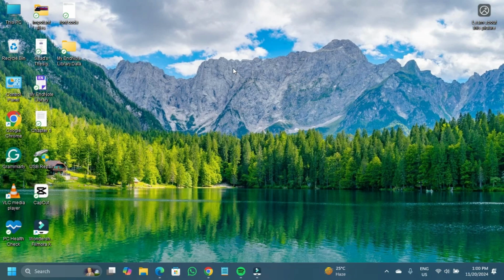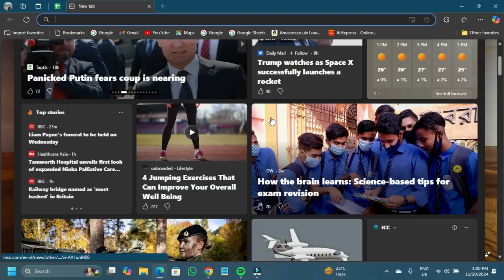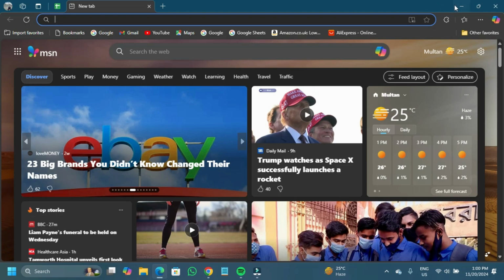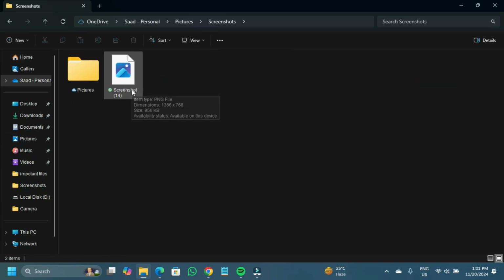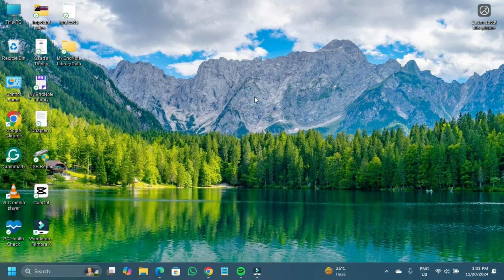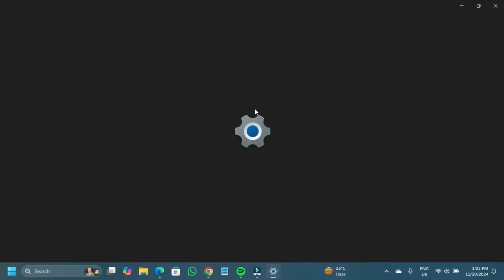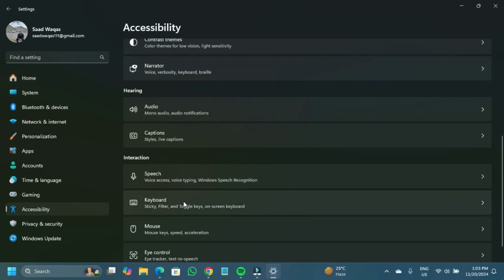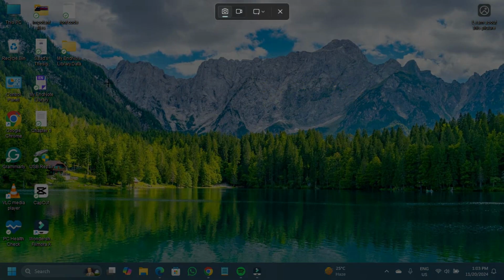How To Take a Screenshot On PC/Laptop/Computer (Any Windows)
Learn how to take a screenshot on your PC, laptop, or computer with any Windows version! This step-by-step guide covers methods for Windows 10, Windows 11, and older versions. Whether you want to capture your entire screen or a specific window, we've got you covered. Perfect for beginners looking to save and share important screen moments. Watch now and master screenshot shortcuts like Print Screen, Snipping Tool, and more!